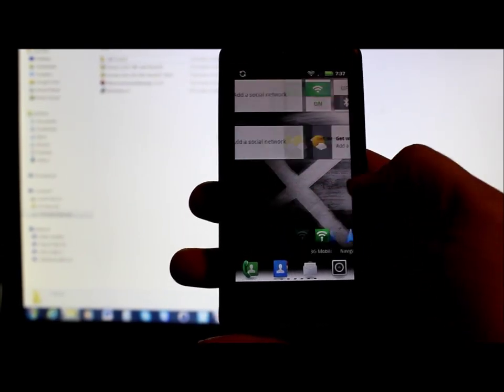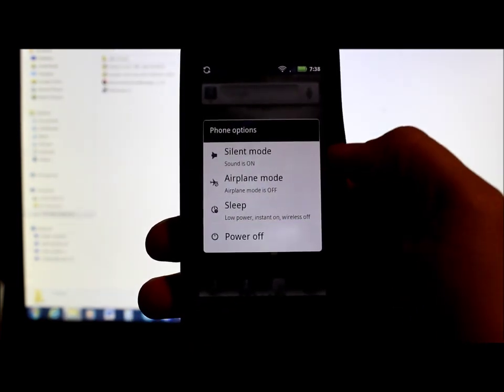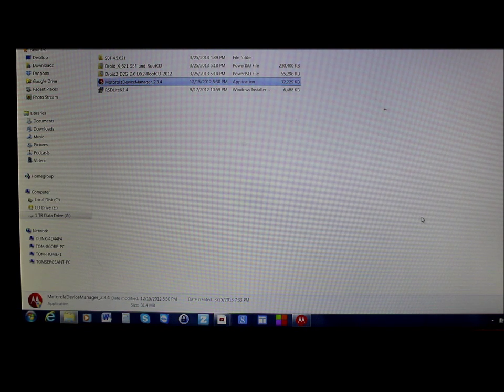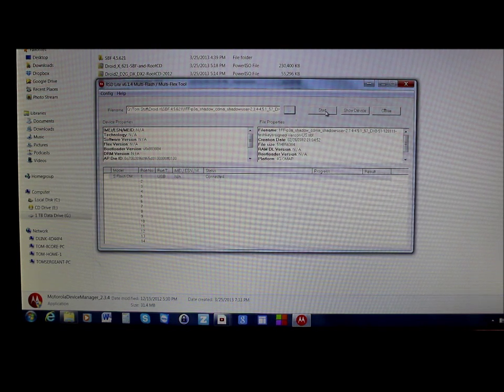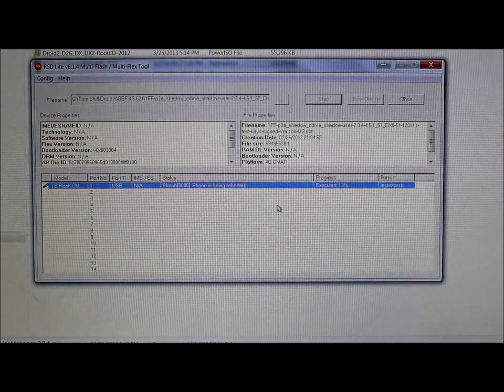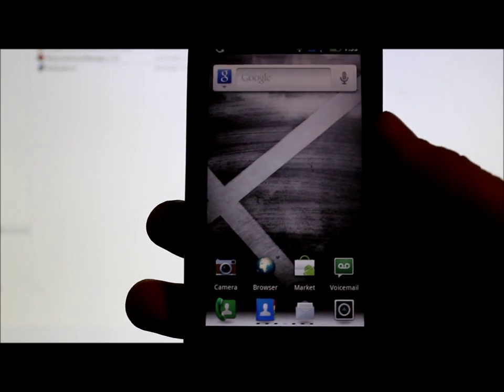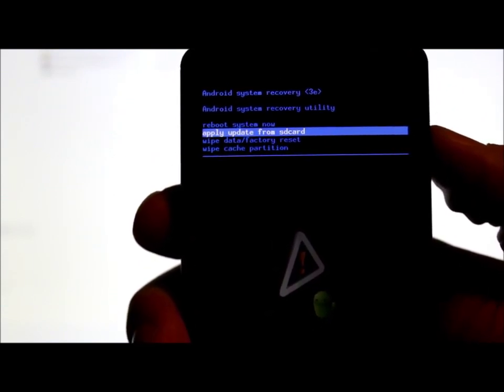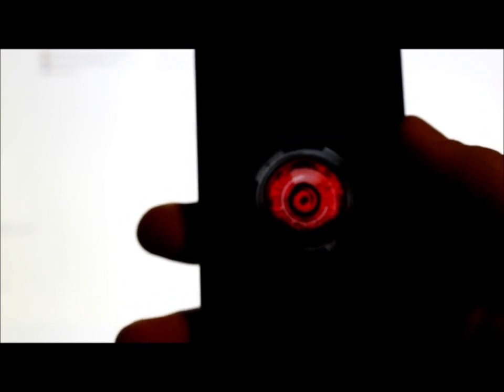How to SBF factory restore the Motorola Droid X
How to SBF factory restore the motorolaDroid X from a soft brick or just to restore it like I did.

NOTE make sure you have a full battery before starting this process.